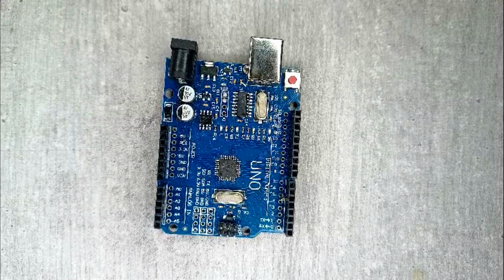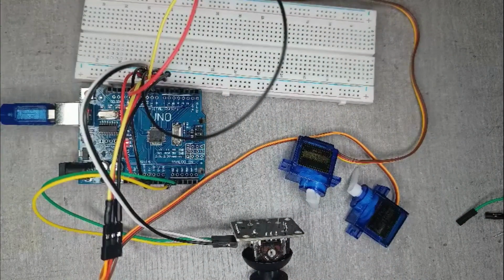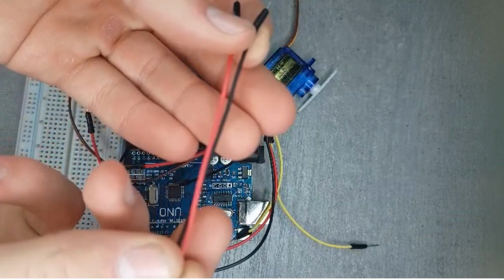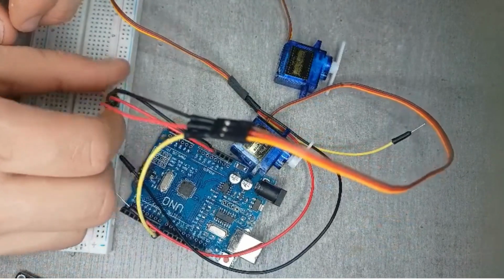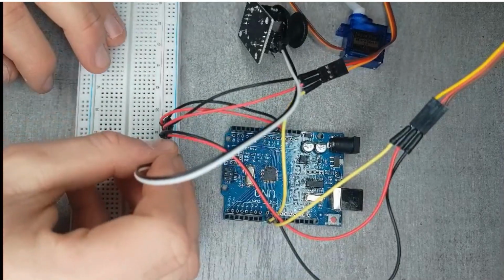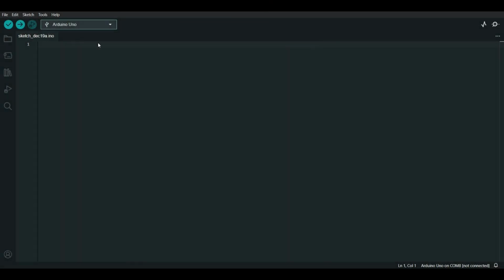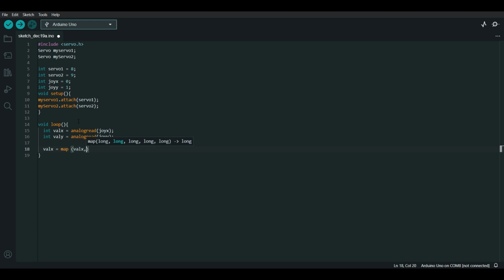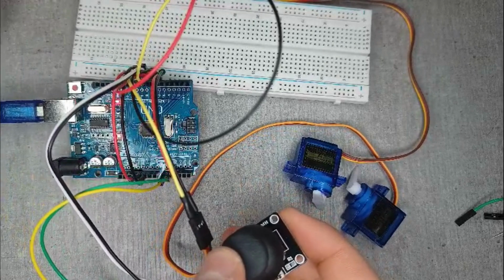introduction and a guide to control servo's with a joystick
arduino kit